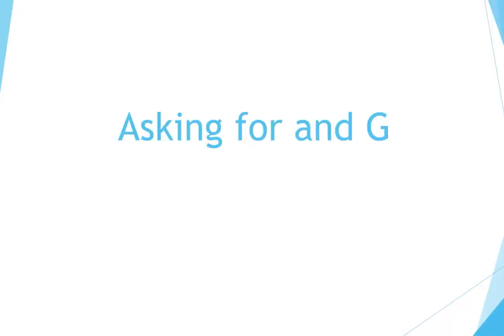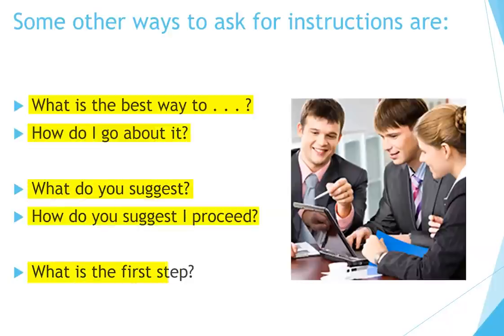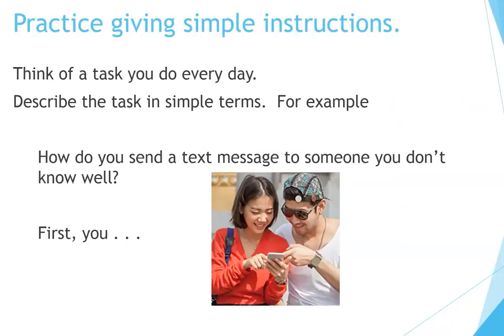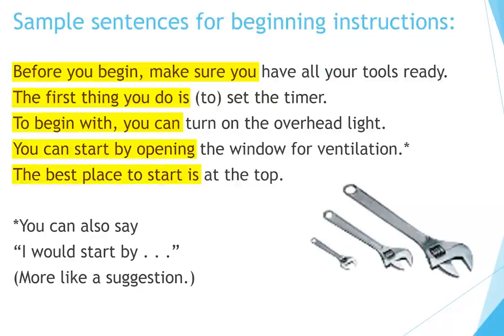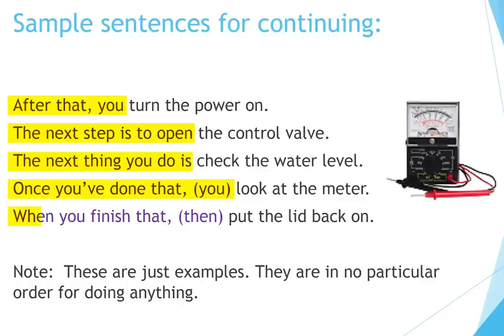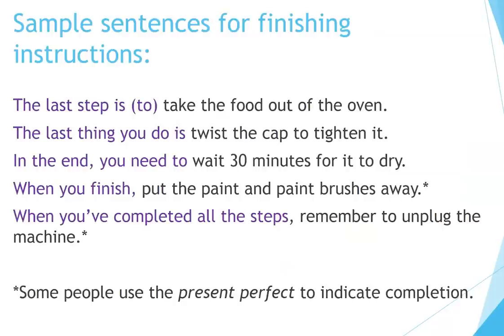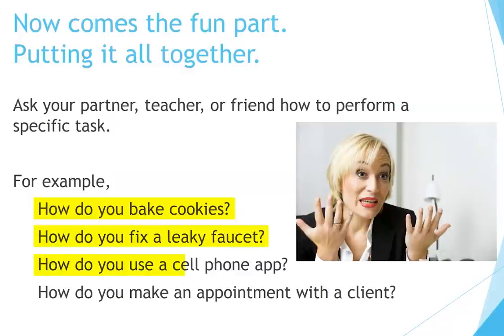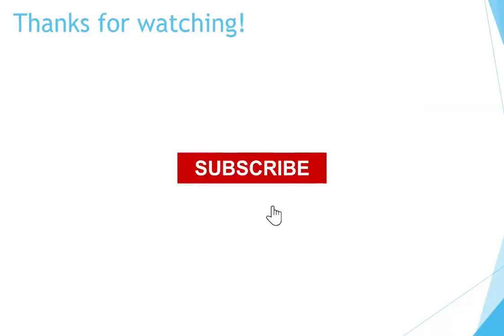Asking for and Giving Instructions in English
Now you can learn English quickly by yourself at home for free step by step!  This video explains how to ask for and give instructions in English.  It is designed for teachers and students of English as a Second Language (ESL), especially in speaking and listening classes. The lesson provides common phrases to use in situations involving asking for and giving instructions and telling how to do things.  It also provides  practice for real conversation in doing tasks in English.  Great for the classroom and individual or self-study.

Free English Course 201:  (Conversation Strategies)
This course consists of ten videos, each containing words, audio, grammar, pictures, and practice for easy learning. The videos can be used for self-study or as part of a class.  Ideal for teacher and students of English as a second language.  Check them out!  See the list of topics below: